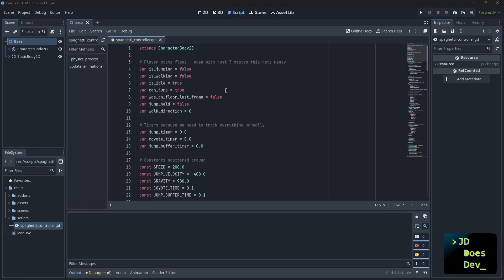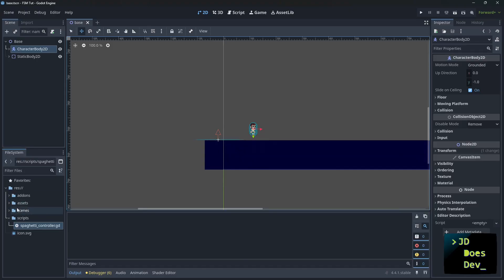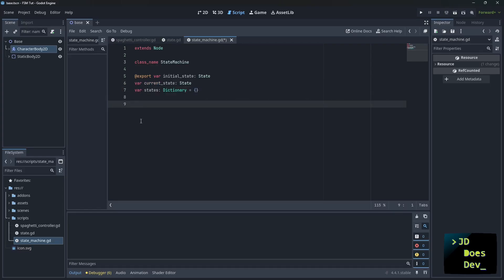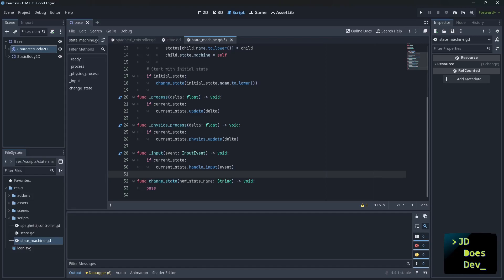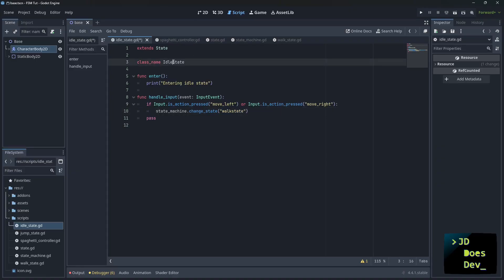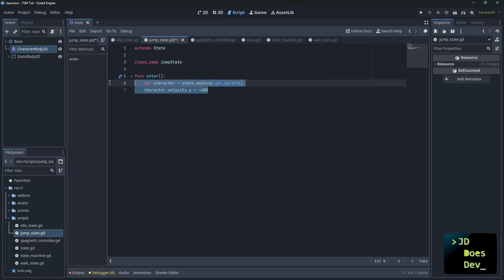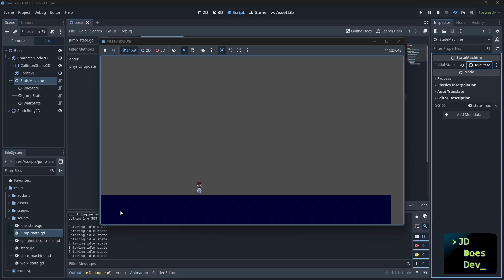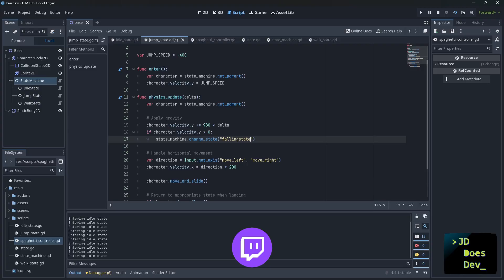Learn Node Based Finite State Machines in Godot 4 in Under 10 minutes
Learn how to implement a reusable **finite state machine** for your character states in **Godot 4** with this tutorial. This video tutorial focuses on **character movement** and provides a step-by-step guide to clean up messy character controllers, making your **game development** process easier. Utilize the **gdscript** to build a clean system.

00:00 Introduction
00:47 Explanation of Finite State Machine
01:04 Base scene
01:25 Base state script
02:29 State machine script
04:28 Creating character states
07:10 Advantages of states
07:28 Adding states to scene tree
07:59 Demo of the finite state machine
08:42 Video wrap up